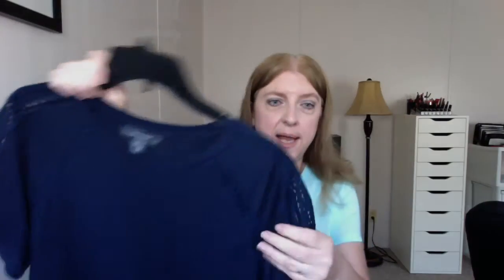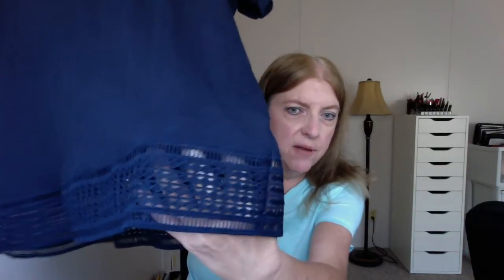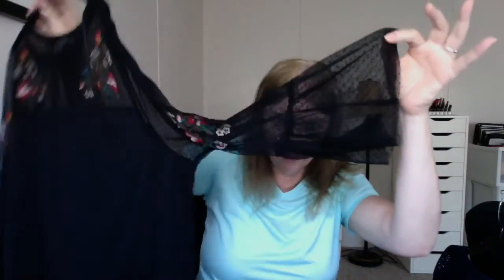HAUL: PRIMARK, JORDANA, NYX AND MAC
What I'm wearing:
Top - Walmart
Makeup:
Milani Keep it Smooth Luxe Lip Treatment
Hard Candy Sheer Envy Coconut Water Primer Stick
L'Oreal Infallible Pro-Glow Foundation in 201 Classic Ivory
Maybelline Master Camo Color Correcting Pen in Pink
L'Oreal Infallible Pro-Glow Concealer in 01 Classic Ivory
Maybelline Master Contour V-Shape Duo Stick in Light
Benefit Dandelion Blush
Benefit High Beam Highlighter
MAC Painterly Paint Pot
MAC eyeshadows in Vampour, Silver Ring and Scene
NYX Slide On Eye Pencil in Platinum
Maybelline Lash Sensational Curvitude Mascara
Maybelline Brow Drama Pomade Crayon in Soft Brown
NYX Lip Primer
Maybelline SuperStay Matte Ink Lipstick in 05 Loyalist